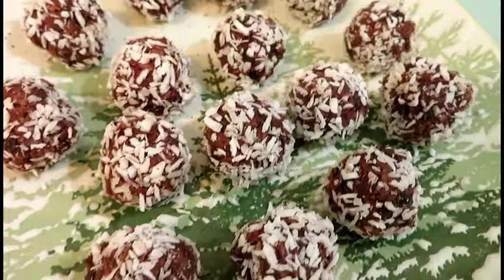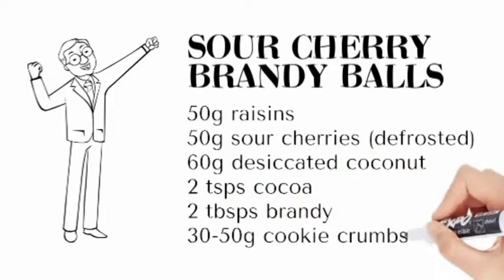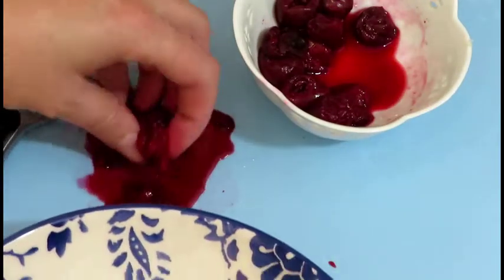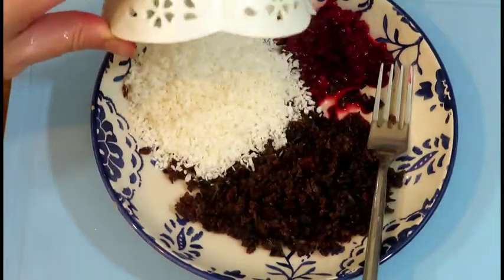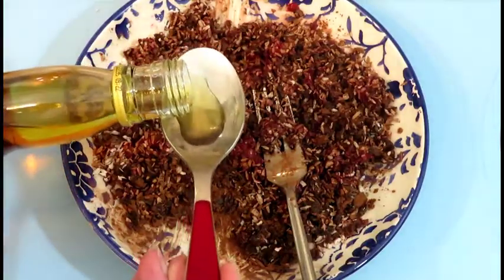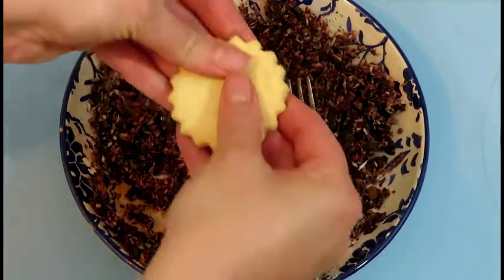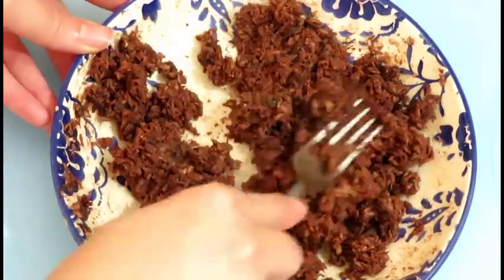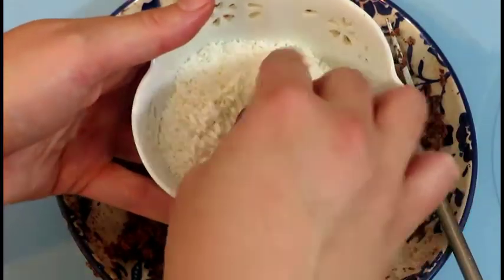SOUR CHERRY BRANDY BALLS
The perfect recipe for Christmas and special occasions. Delicious treats made with tasty ingredients including sour cherries, raisins, coconut and a splash of brandy